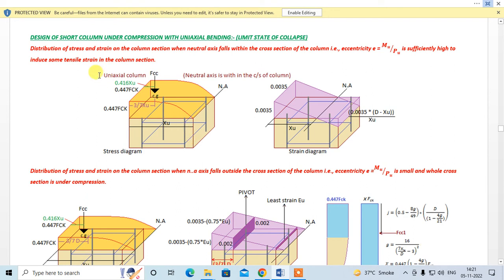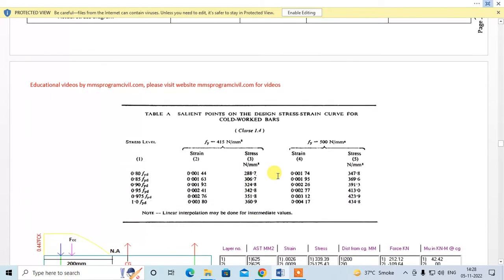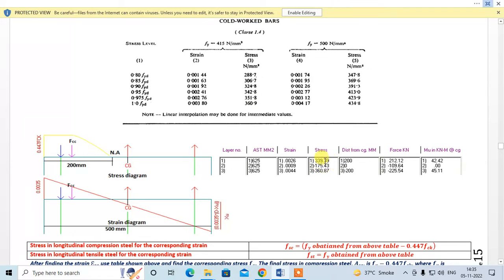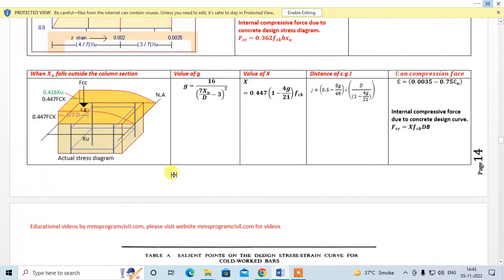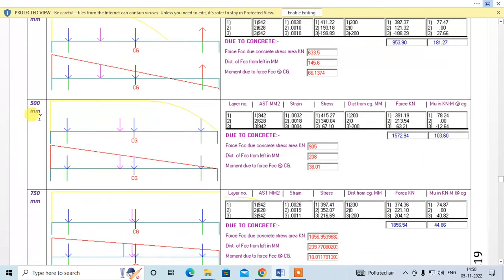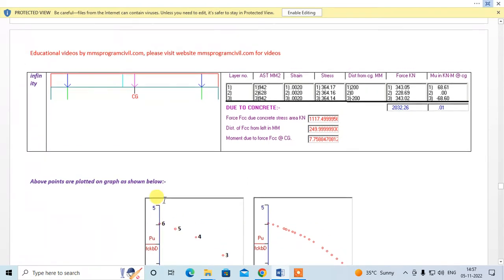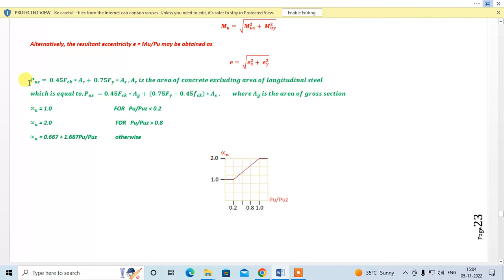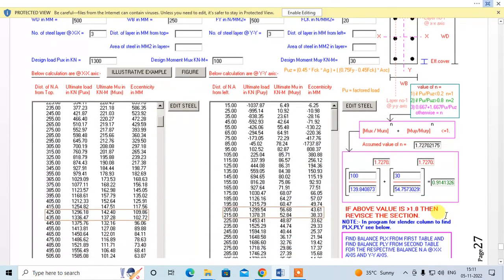CHAPTER 12 DESIGN OF SHORT COLUMN PART 2